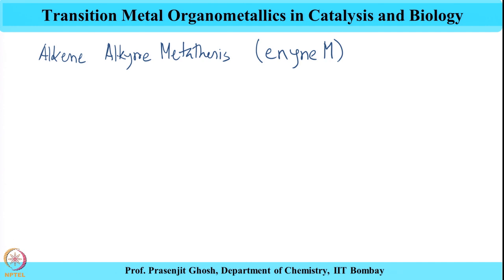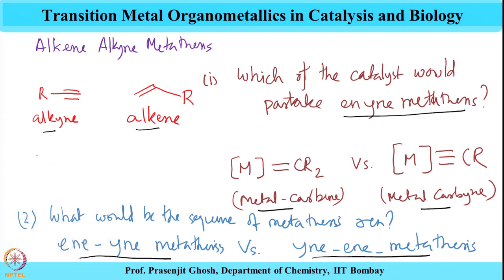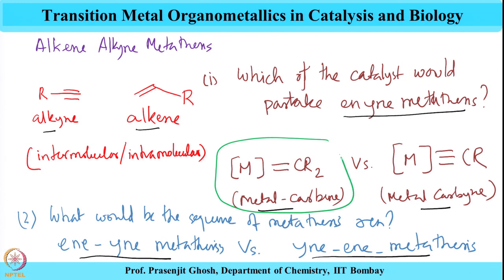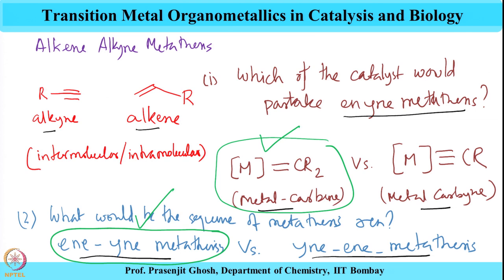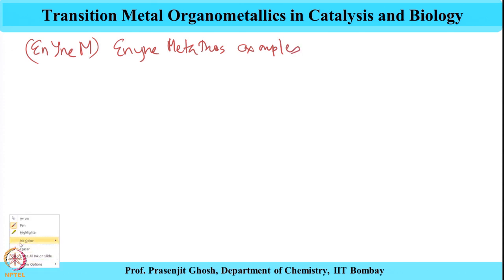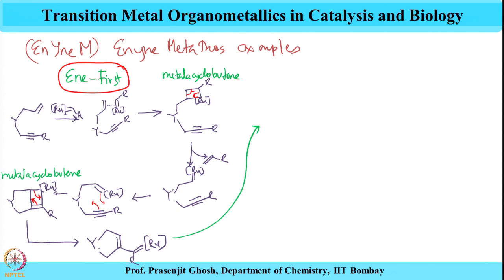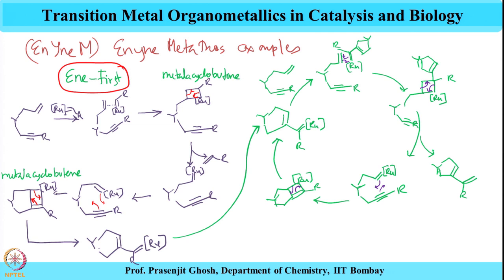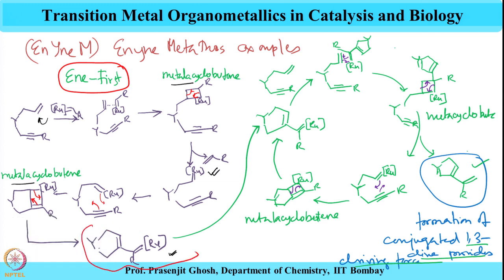Week 6-Lecture 29 : Alkene Alkyne Metathesis (Part-1)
metal carbyne, yne ene Metathesis (yne ene M), metallacyclobutane, 1, 3 conjugated diene